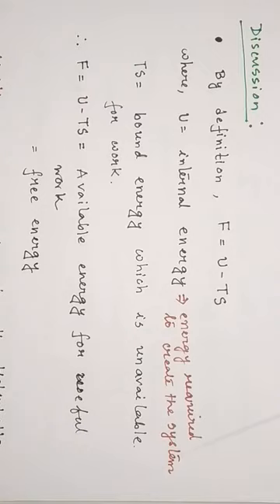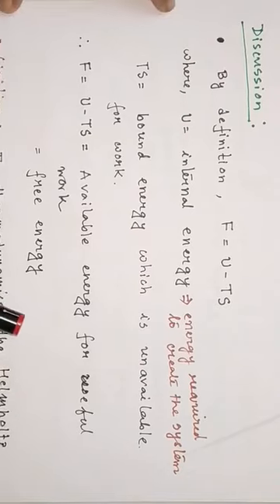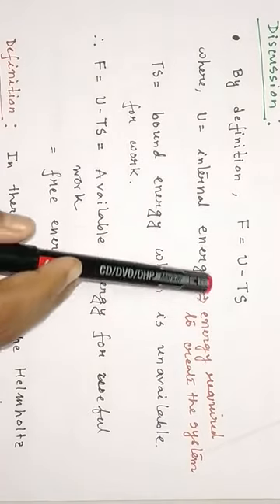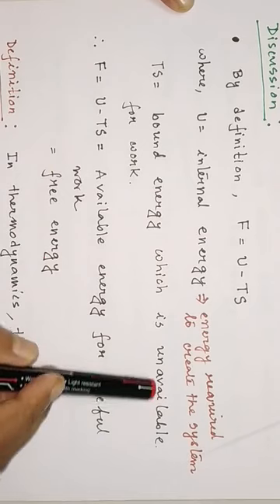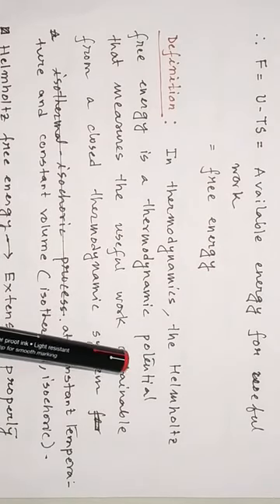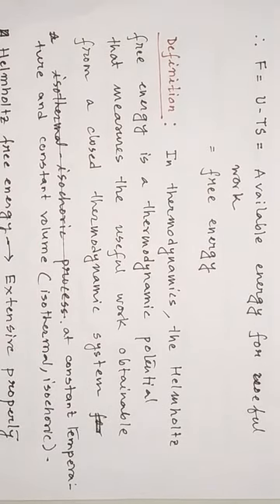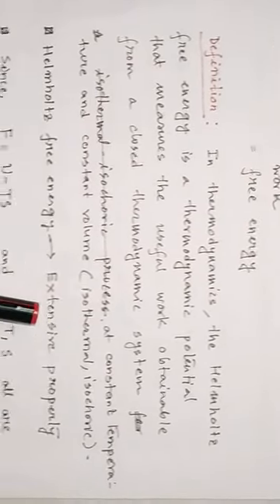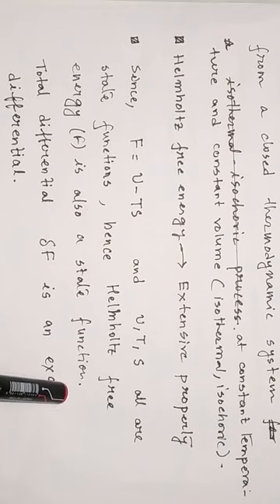2.3 Helmholtz Free Energy - Definition